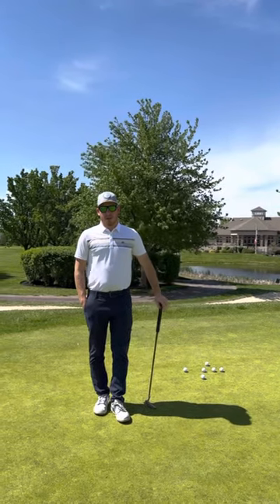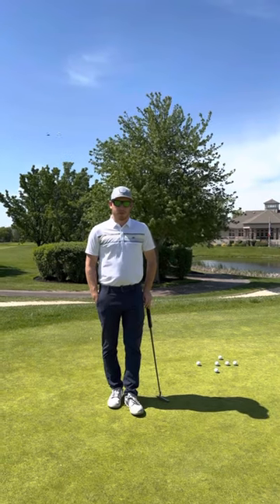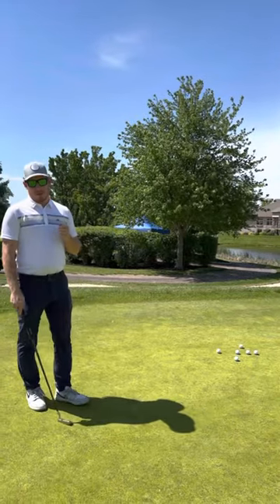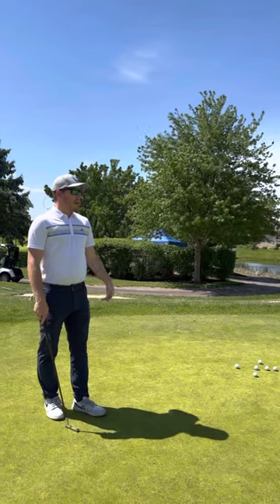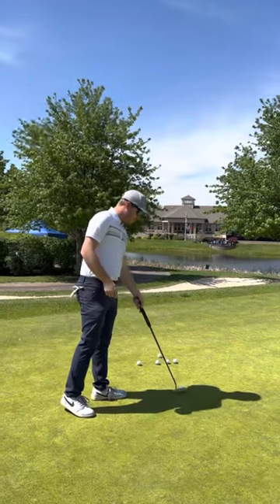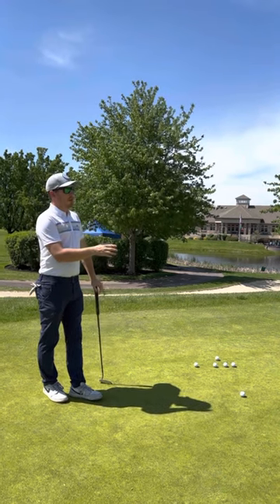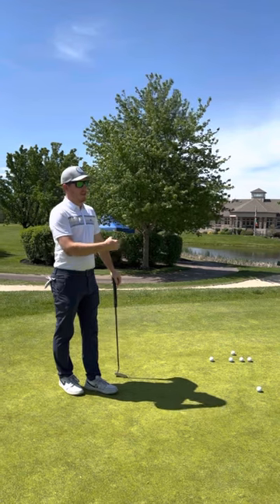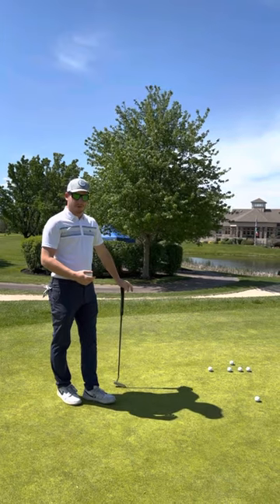Better @ The Bell.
Lag putting with Conner Luke